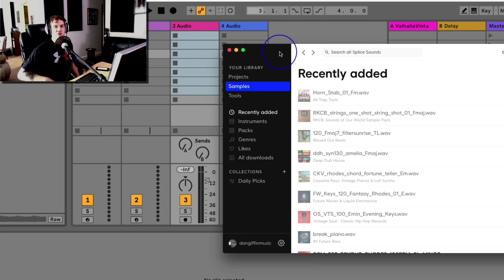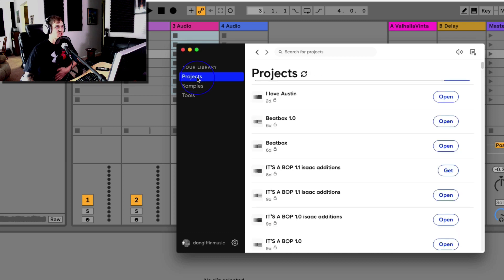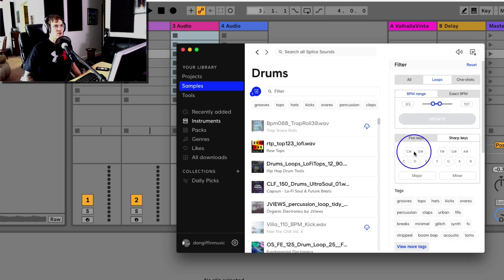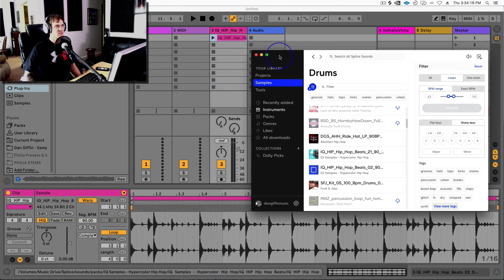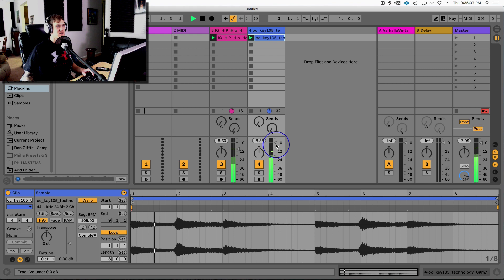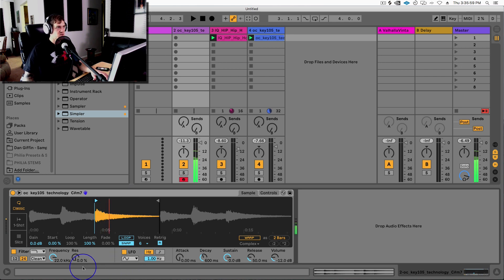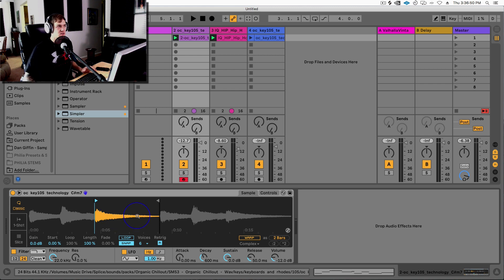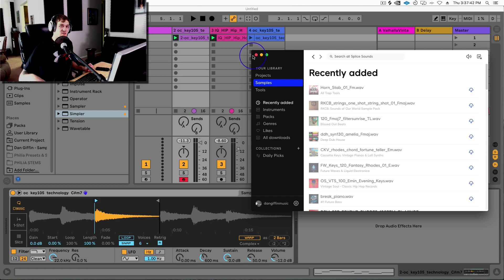Produce Music Faster Using Splice Samples in Ableton Live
In this video, Dan Giffin shares tips for using Splice.com samples to produce music faster in Ableton Live.

Join Dan's membership and get personal feedback on your tracks, and all the help you need producing your music. Join Here: